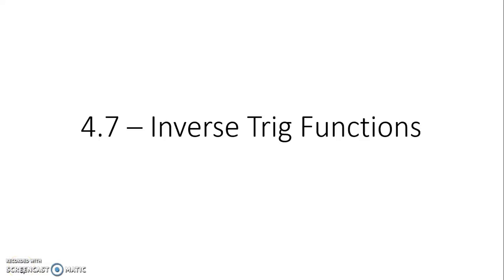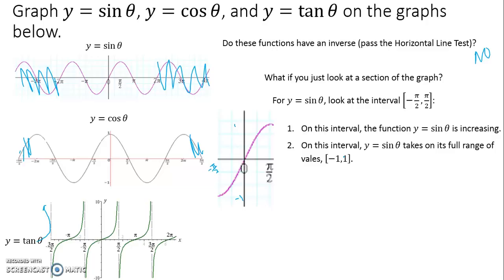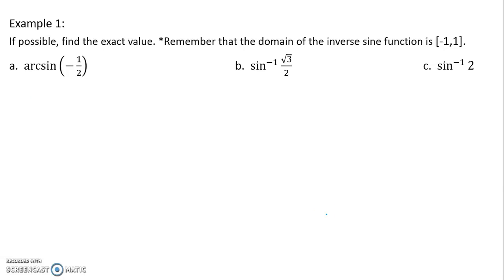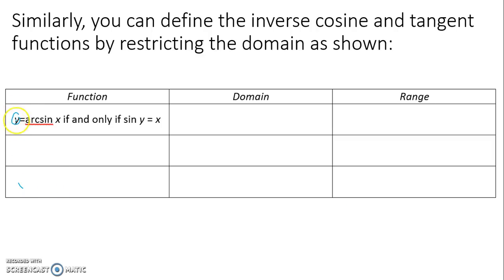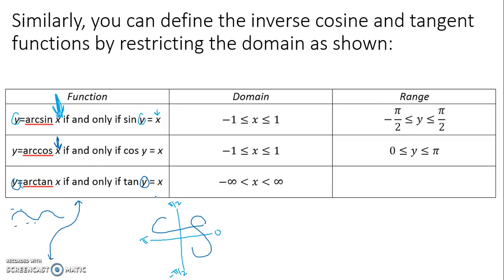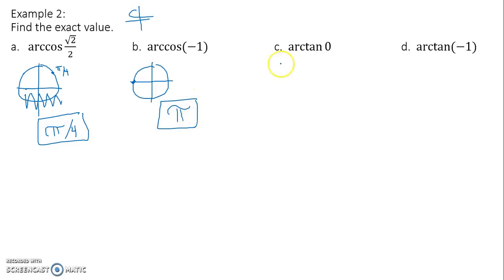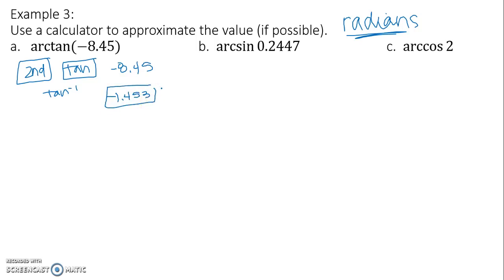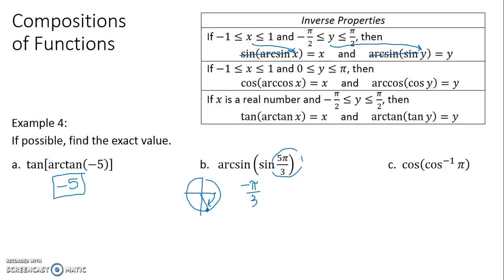4 7 video 1